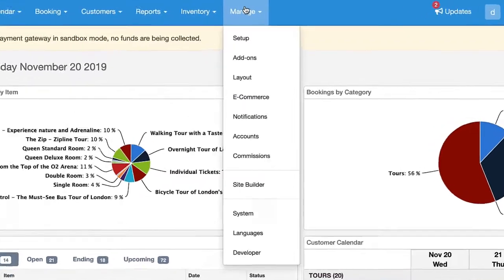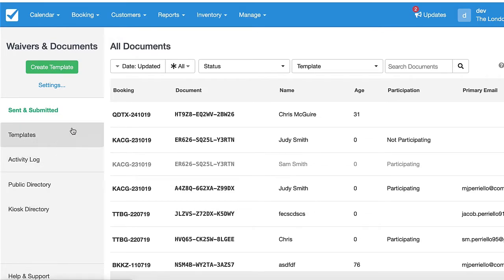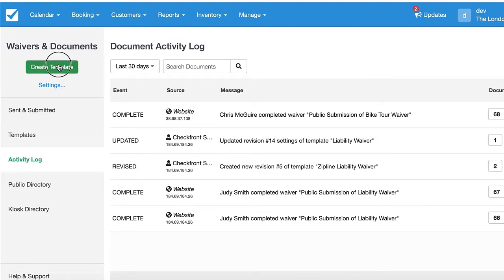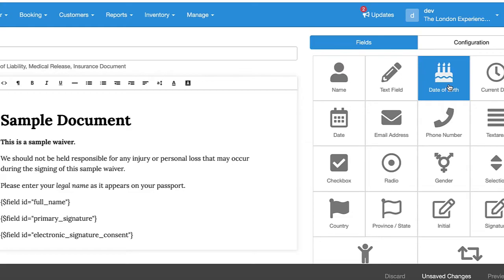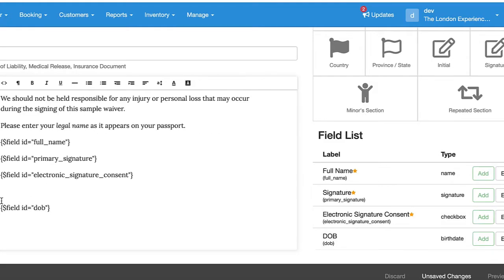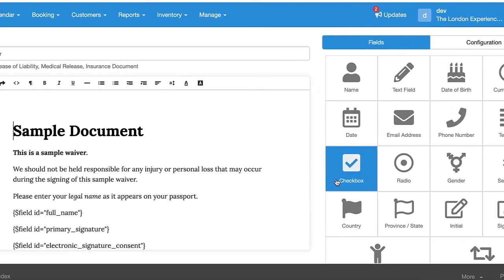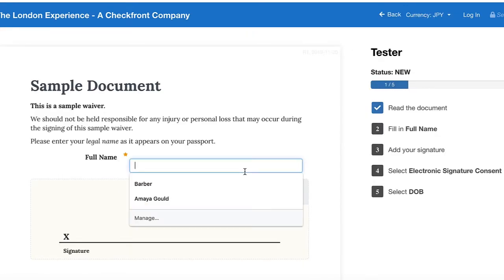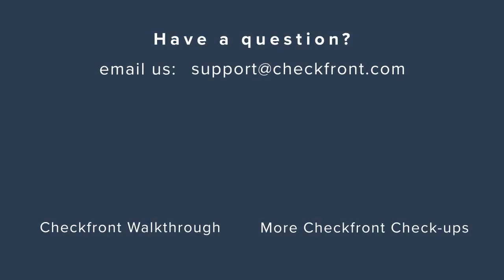Getting Started with Waivers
PLUS see how to set up your first digital waiver!

Check out our Knowledge Base with details information about the waivers add